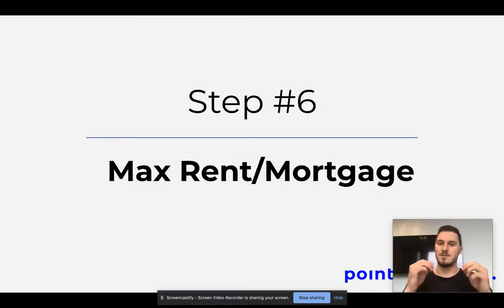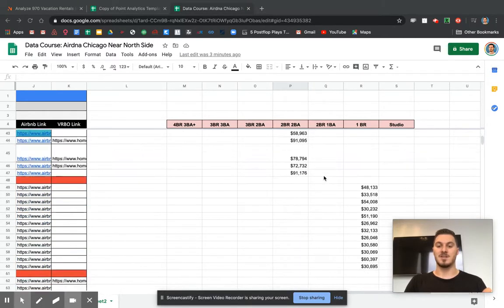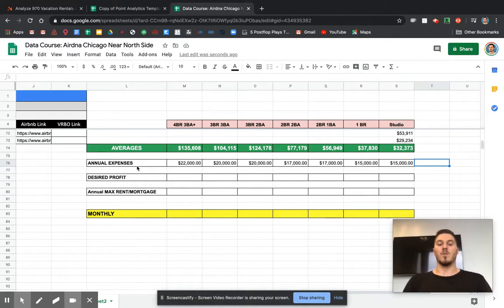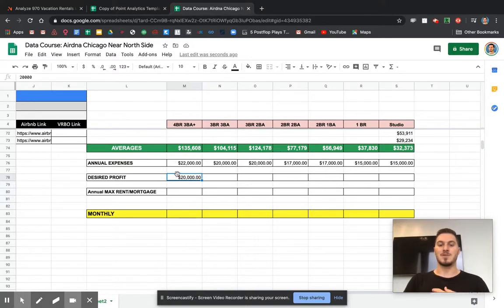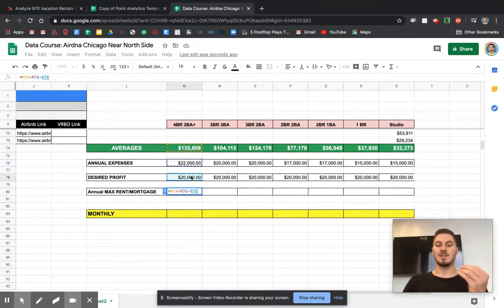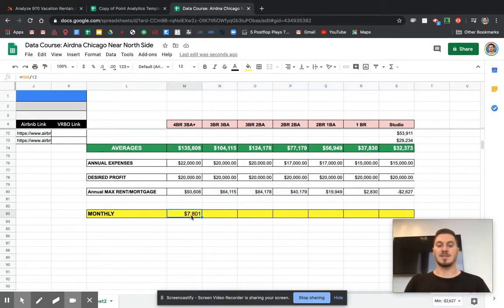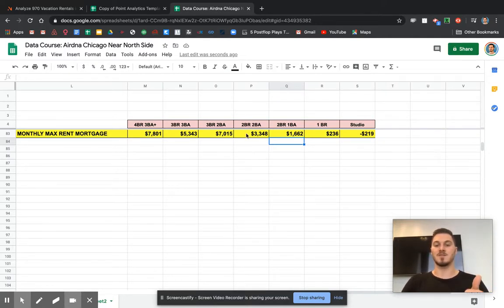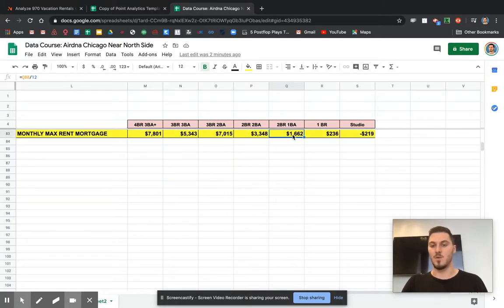FREE!! AIRBNB / AIRDNA Data Course - Part 7.2 - Example of Calculating the MAX Rent